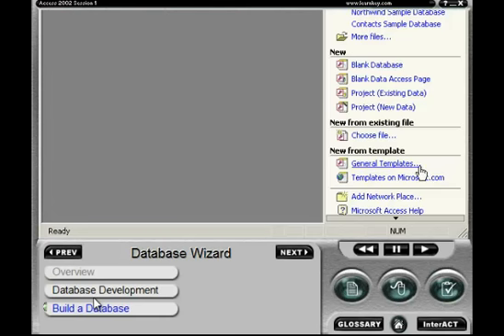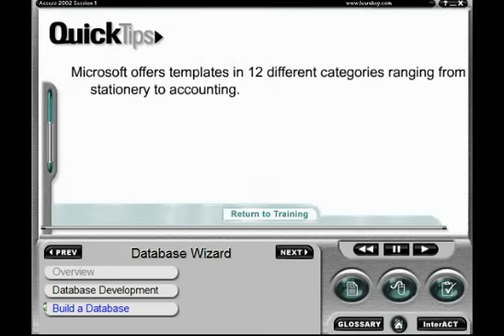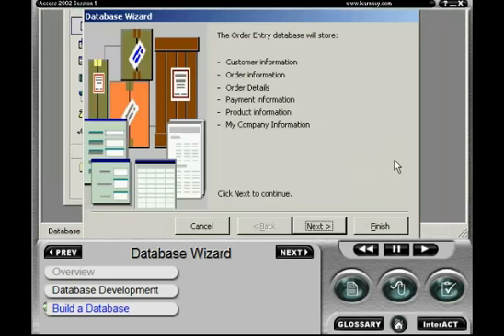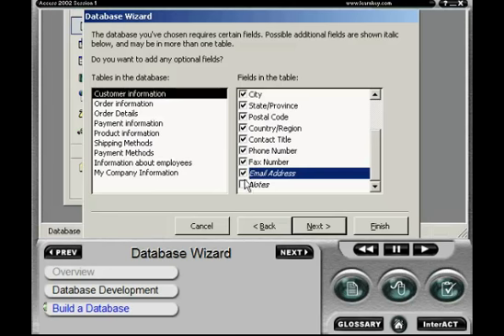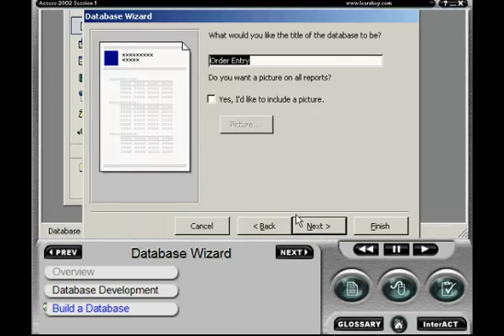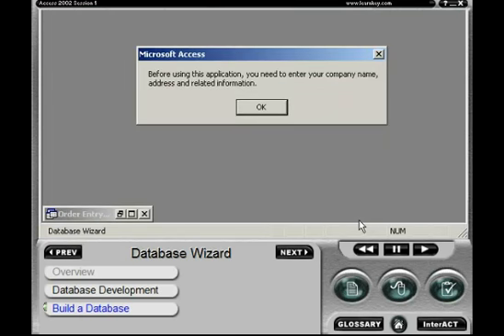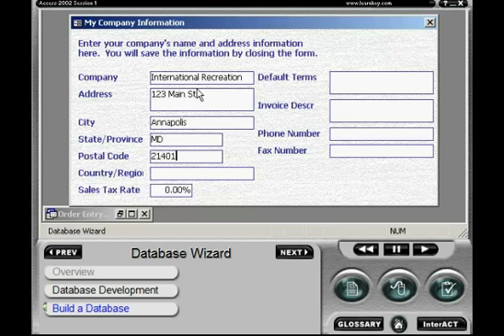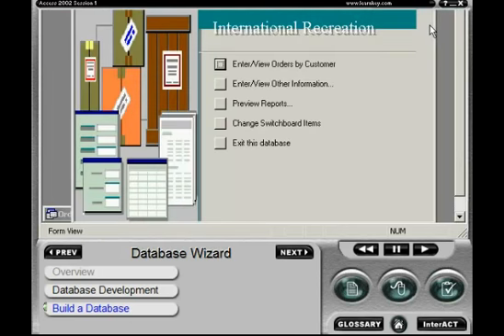Casey McNeal MS Access Database Wizard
"Scraped" from one of the series on MS Access 2002. This has the splash intro, then cuts into the program where I give an overview of creating a database using Wizards.